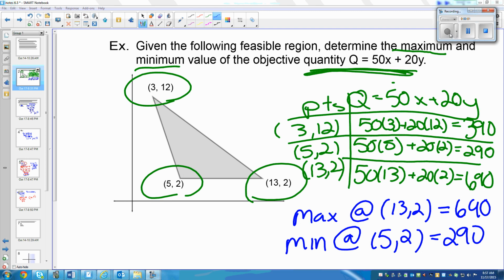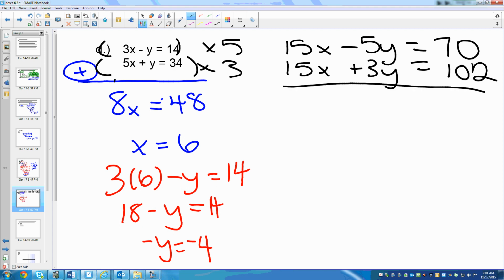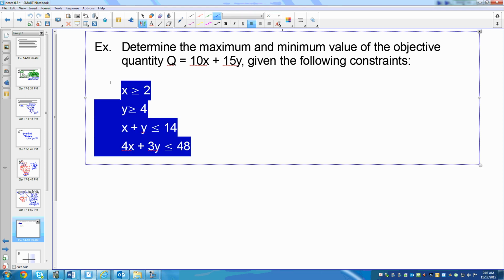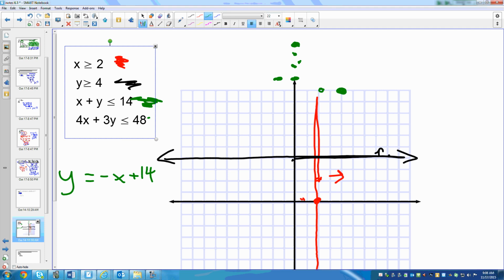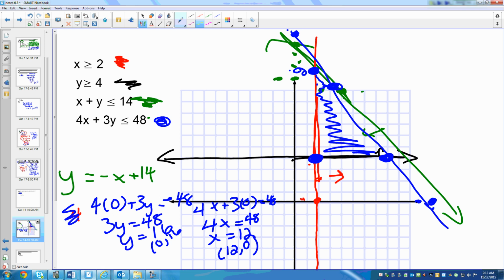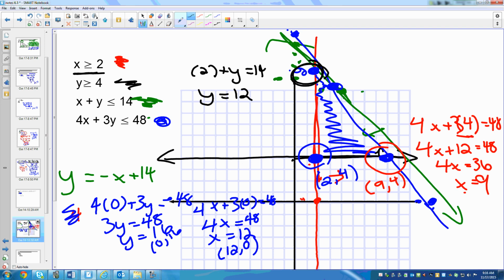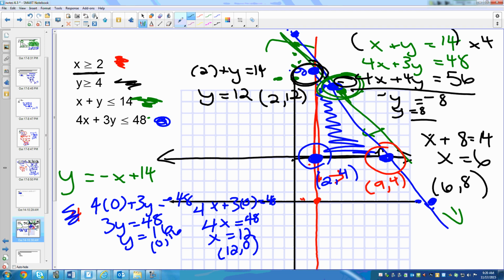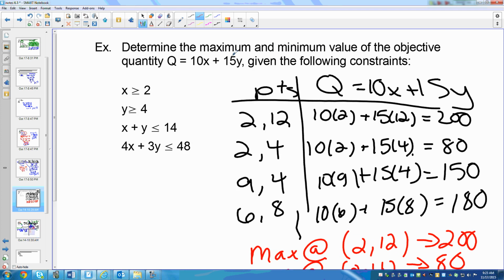6 3 notes end